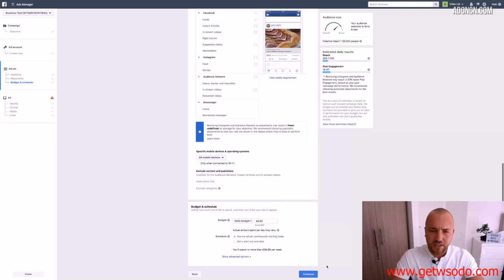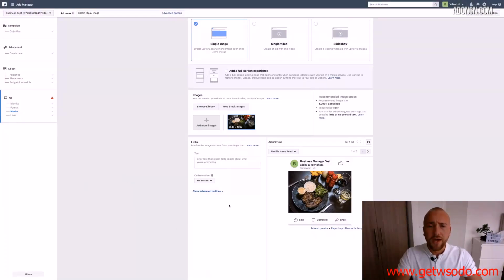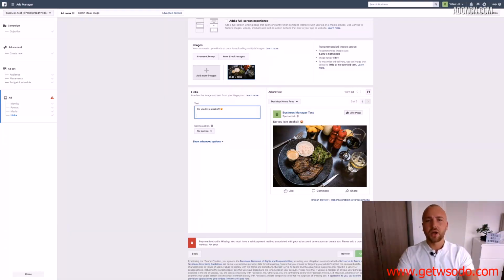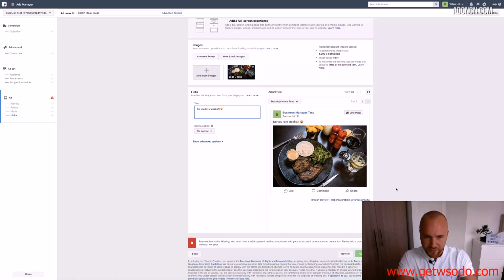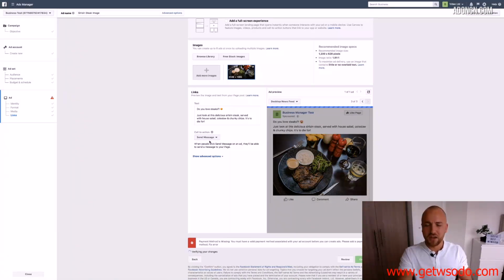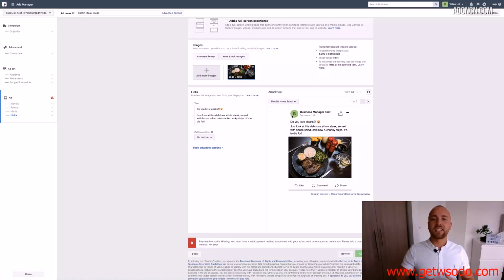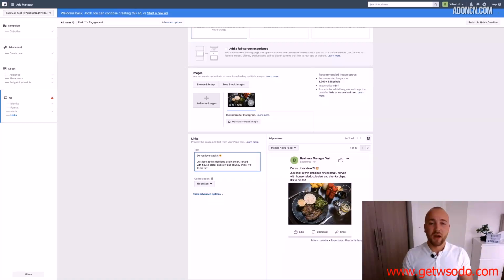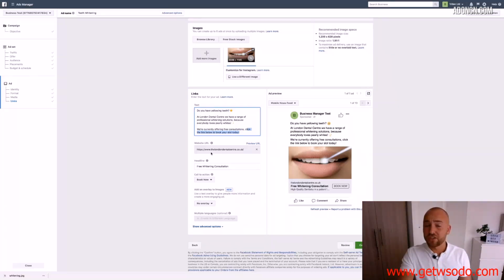13 Creating Ads P4 Writing Great Content Ad Copy 跨境电商之家 ADONCN COM